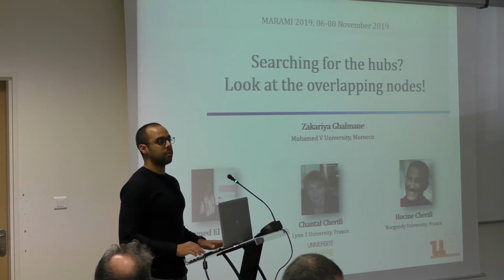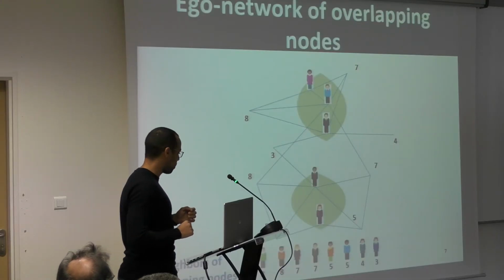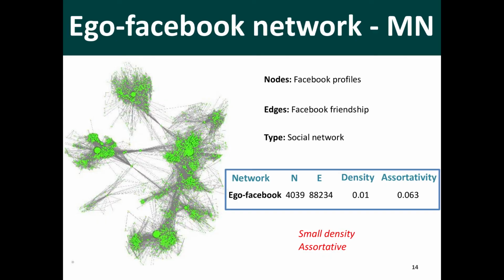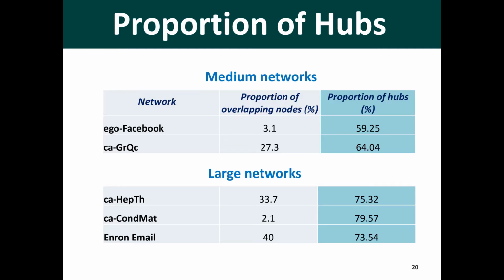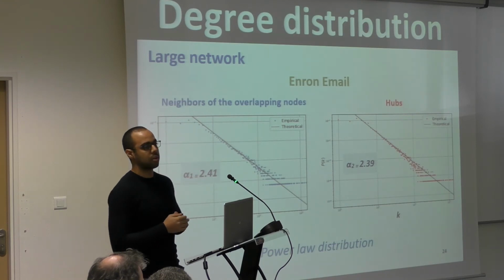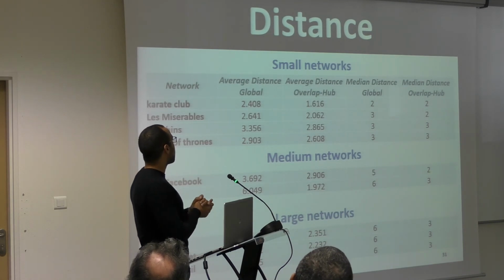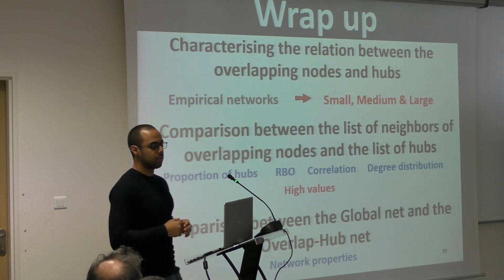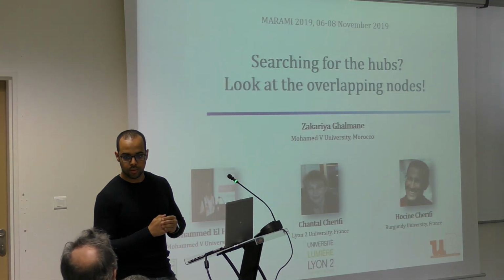Colloque Marami IUT DIJON Présentation 17 Zakariya Ghalmane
Colloque Marami, 6 nov 2019
Modèles & Analyse des Réseaux : Approches Mathématiques & Informatiques
IUT DIJON 2019

Presentation Zakariya Ghalmane
University Mohamed V Morocco, Université Lumière Lyon2, Université de Bourgogne
Searching for the hubs ? Look at the overlapping nodes !